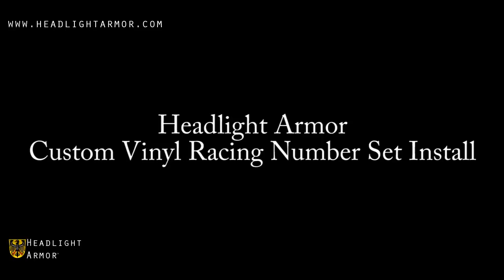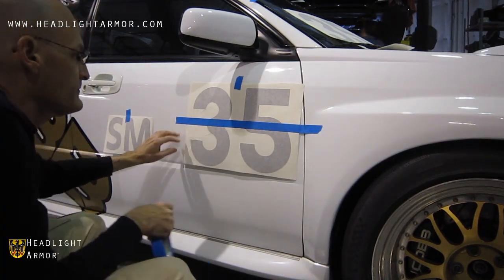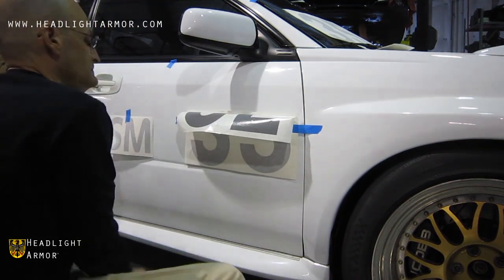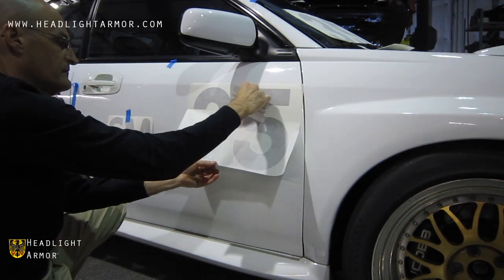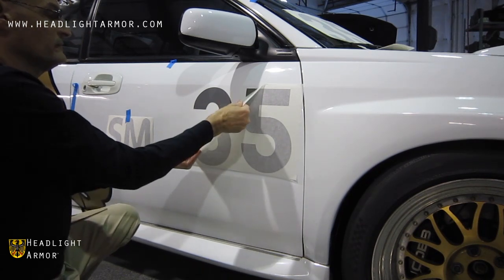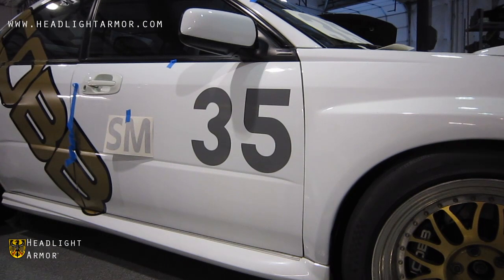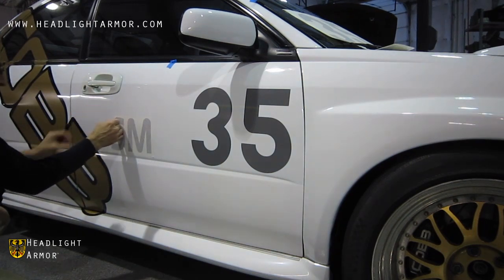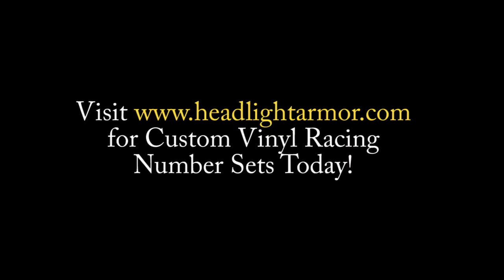SCCA Vinyl Numbers Install DIY - Numbers & Class Letters Separated - Headlight Armor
This video shows the application of a SCCA Autocross specific custom cut vinyl racing number set from Headlight Armor. The application is in real time and uncut.

Our number sets are available in a variety of sizes and colors. We have general track day HPDE numbers, and rules specific SCCA Autocross, NASA Road Race / TT and NHRA Drag Racing Number/ class sets. The various applications are on the site here:

While there are a variety of ways to apply a vinyl graphic such as a set of numbers, we chose a DIY Friendly approach. I hope it helps.

For this video we are applying the numbers and class letters separately, to fit customer requirements and spacing between the fender and door handle. Please note that we left spaces for an extra number digit (a "1") in front of the "35" as the car is going to be co-driven. The "1" was also provided and is going on a magnet.

Let us know what you think. Give it a "like" if it was helpful! Let us know if you have any questions on the application.